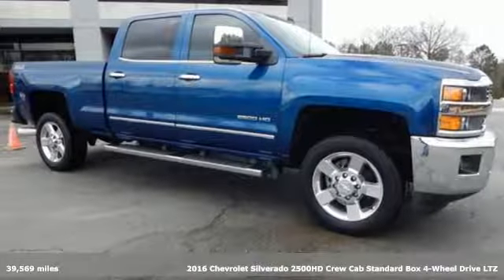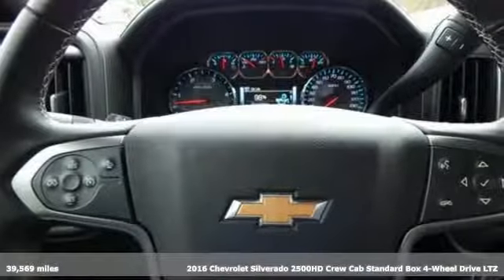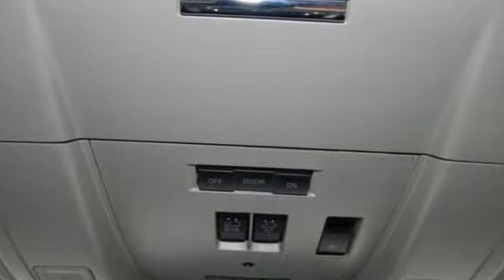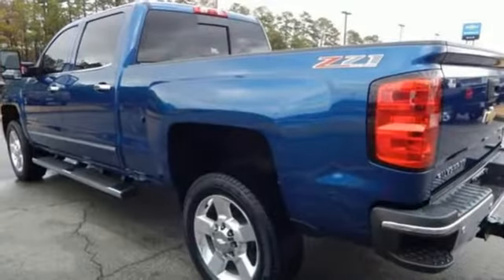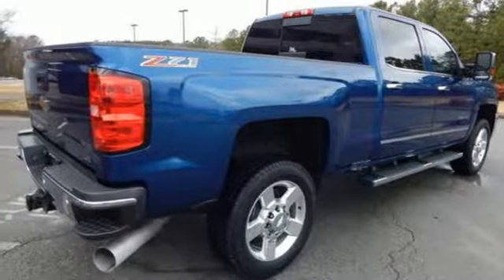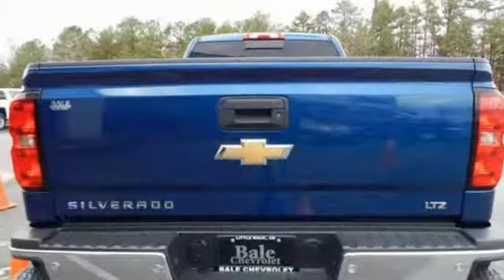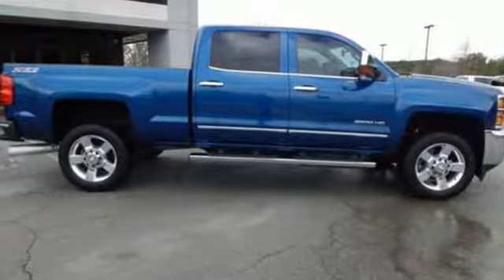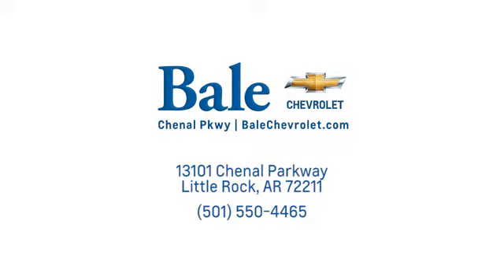Used 2016 Chevrolet Silverado 2500HD Little Rock Bryant, AR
Year: 2016
Make: Chevrolet
Model: Silverado 2500HD
Trim: LTZ
Engine: Duramax 6.6L V8 Turbodiesel
Transmission: Allison 1000 6-Speed Automatic
Color: Blue
Interior: jet black
Mileage: 39569
Stock #: JG543808A
VIN: 1GC1KWE83GF110869
4WD Duramax 6.6L V8 Turbodiesel Deep Ocean Blue 4D Crew Cab 2016 Chevrolet Silverado 2500HD LTZ Allison 1000 6-Speed Automatic, 4WD, jet black Leather. Odometer is 9927 miles below market average!

Bale Chevrolet
Address:
13101 Chenal